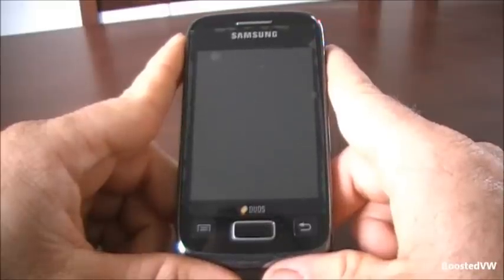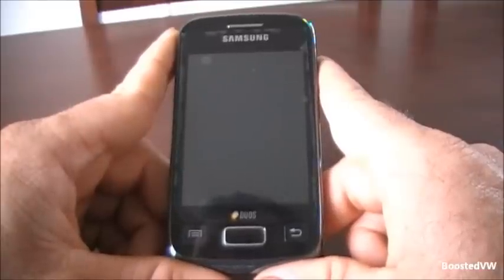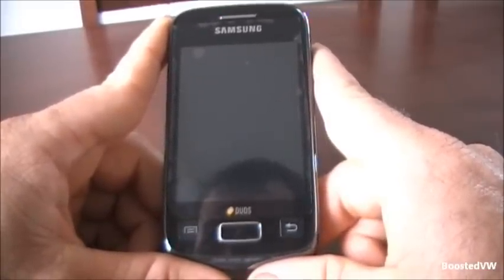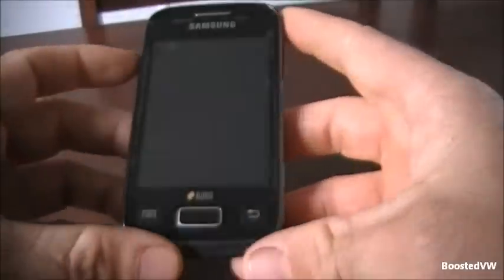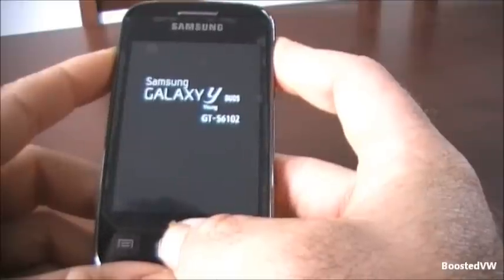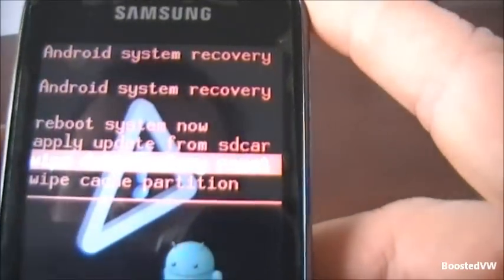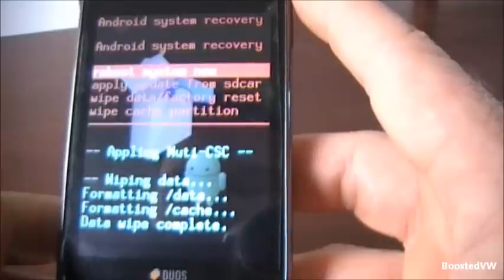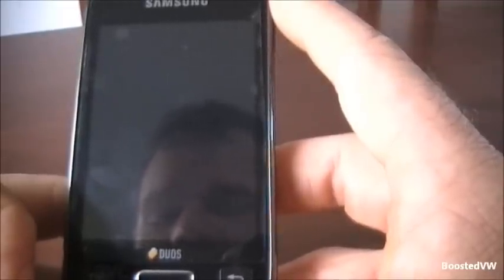Factory Hard Reset Samsung Galaxy Y duos GT-S6102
How to do the factory restore/hard reset on a Samsung Galaxy Y Duos